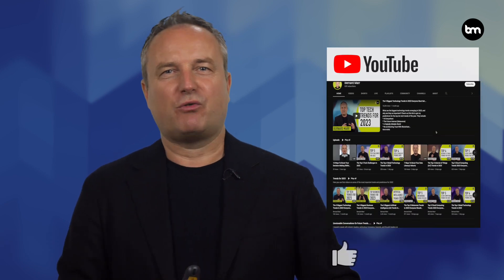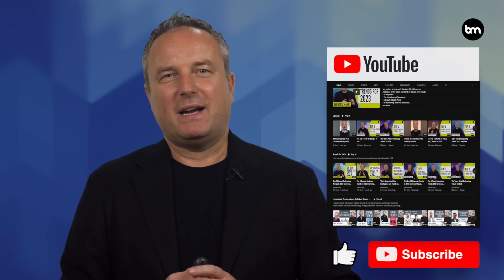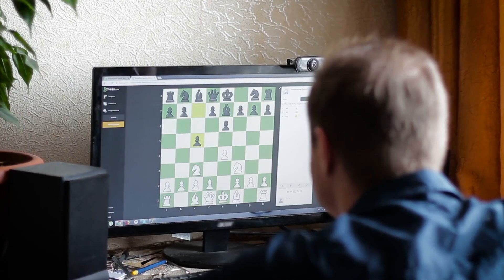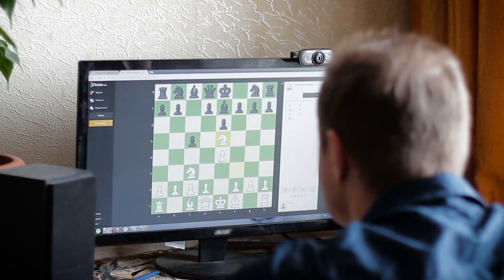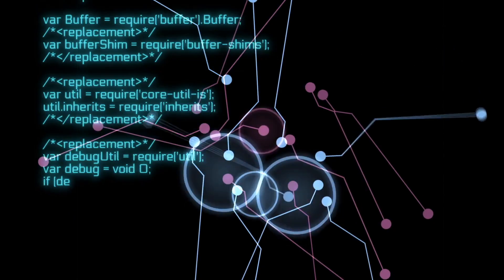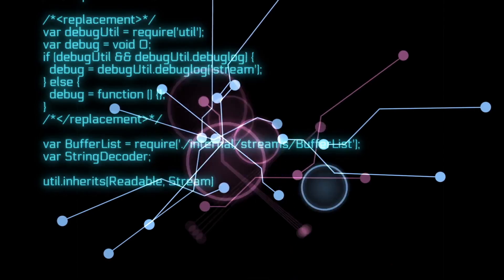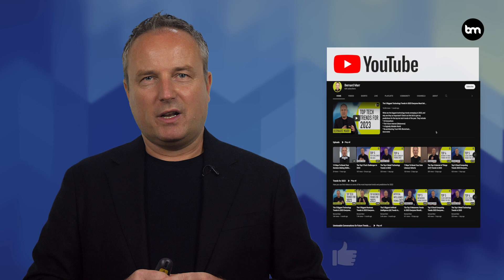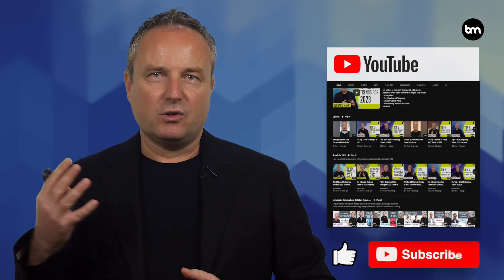What's The Difference Between Generative AI And Traditional AI?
🎬 Understanding AI Made Simple: Traditional AI vs. Generative AI 🤖

🔵 Traditional AI: Think of a computer playing chess, making decisions based on a fixed set of rules without inventing new strategies.

🔴 Generative AI: Picture an AI that crafts an entire space adventure from a single sentence you give. It's like having a creative companion crafting original text, images, music, and even code!

🔑 Key Takeaways:

Traditional AI = Chess Player: Analyzes & chooses the best move from set rules.
Generative AI = Storyteller: Generates entirely new content from basic inputs.
If you're keen on understanding more about tech, this is your spot! Until next time, keep exploring the tech world with me. 💡🌍